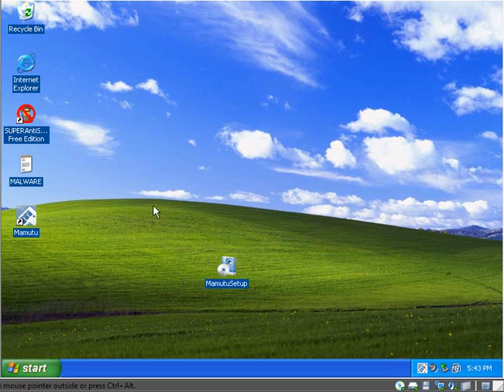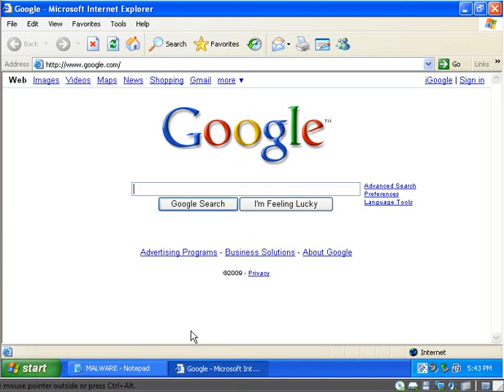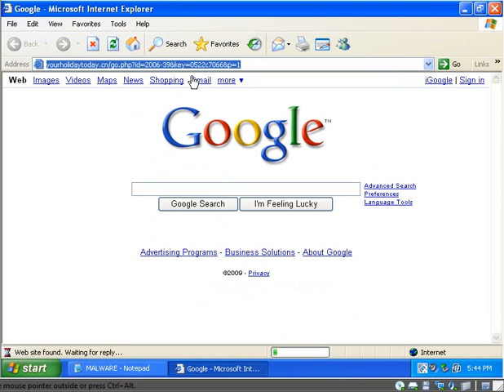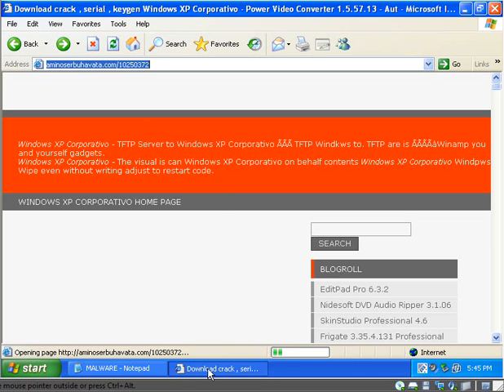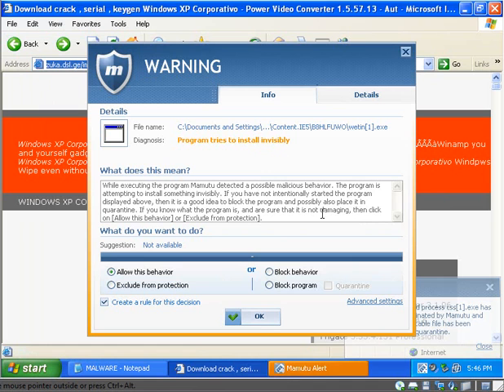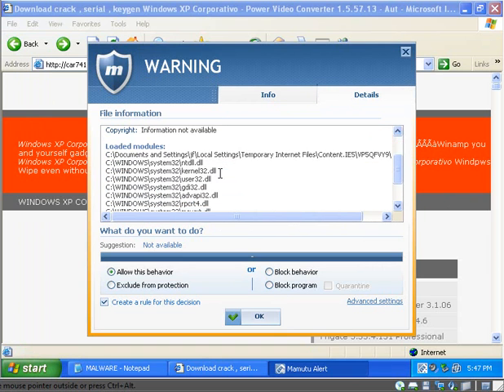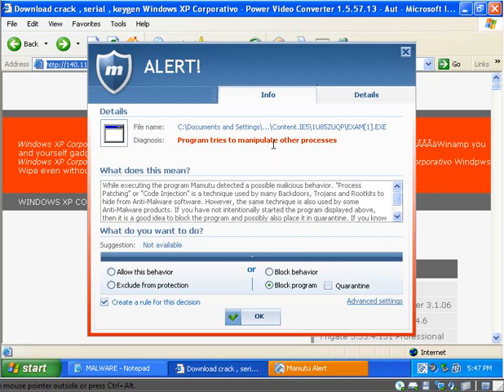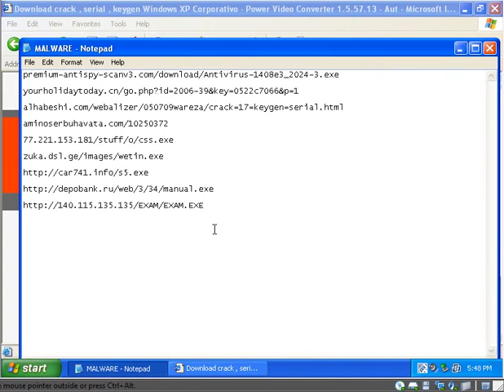Mamutu Review and Prevention Test: Part 2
I decide to give Emsisoft's Mamutu (threatfire alternative) a test against 9 malicious URLS.